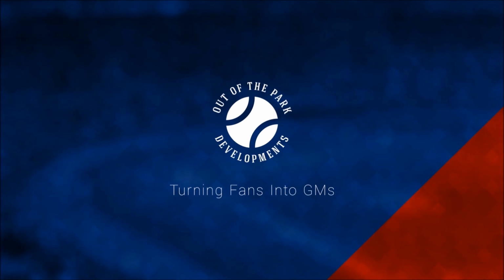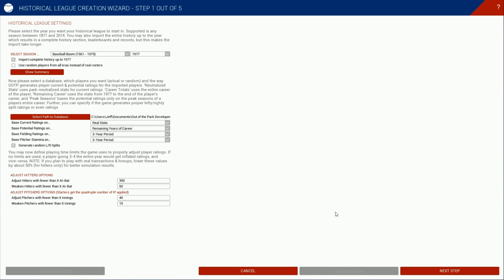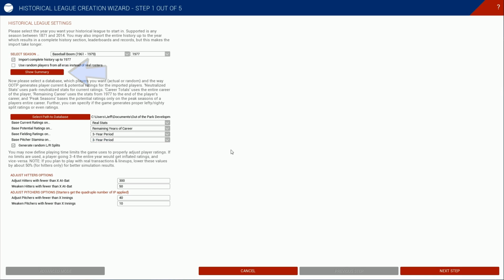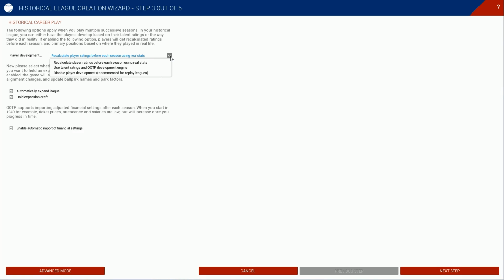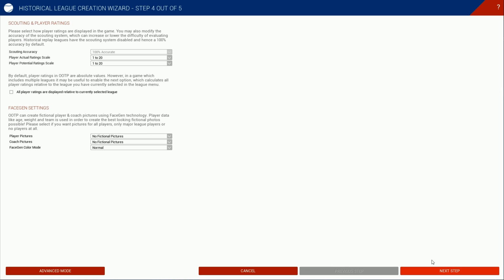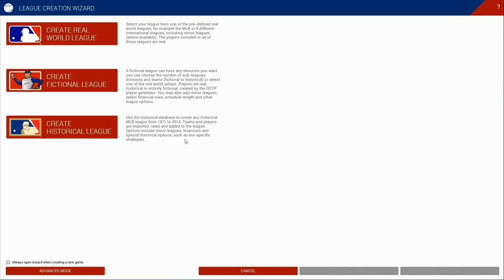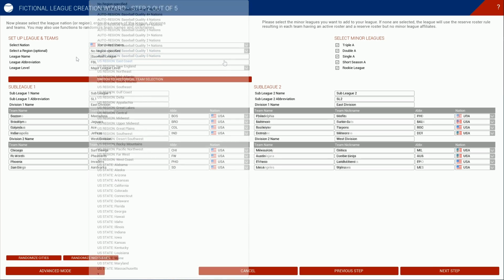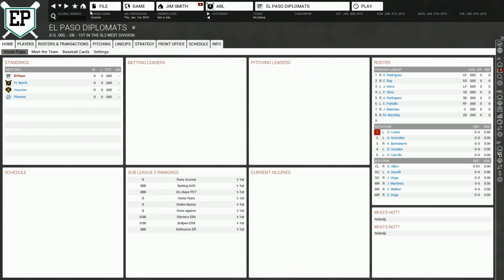OOTP Baseball 16 Tutorial #4: Historical and Fictional Leagues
Our fourth video shows you how to set up historical leagues, which can begin as far back as 1871, as well as fictional leagues that offer a myriad of unique possibilities.